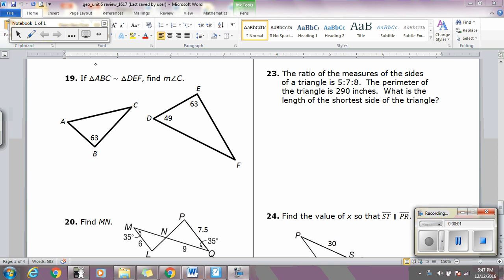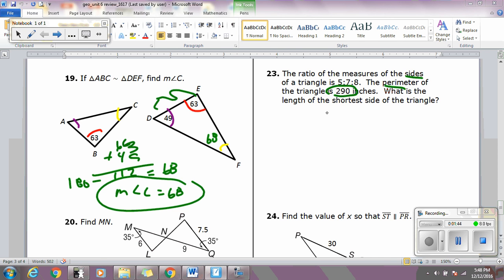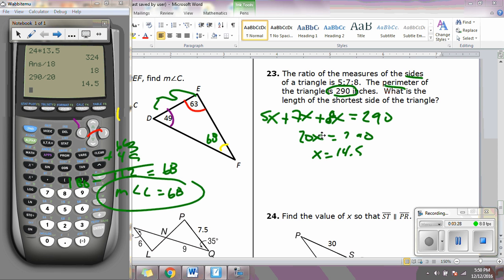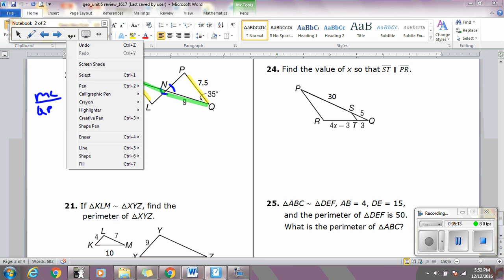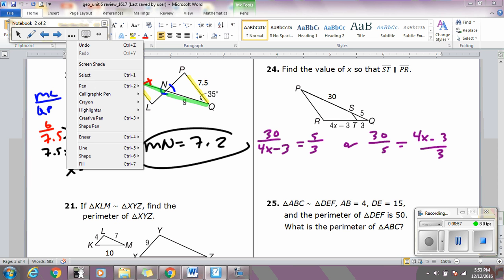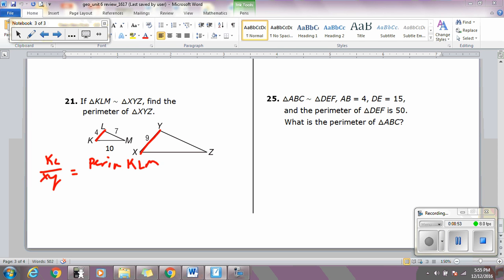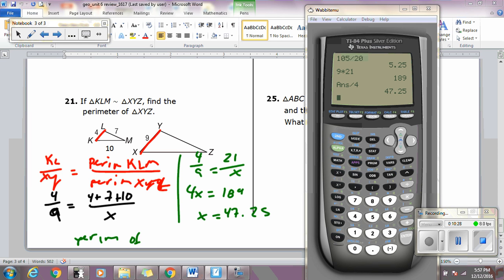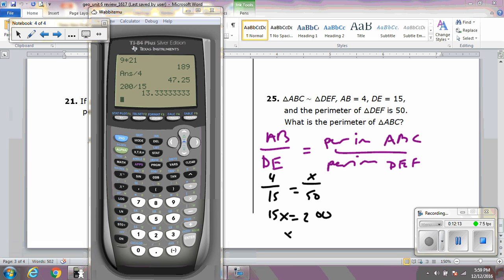Geo: Unit 6 Review- Similar Triangles (pt 3)